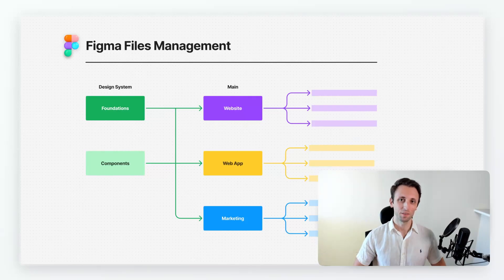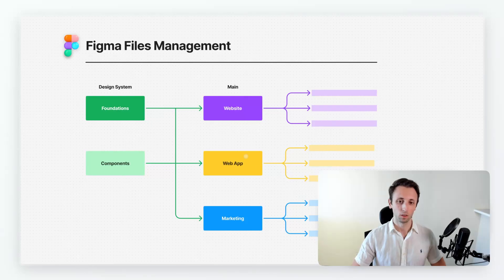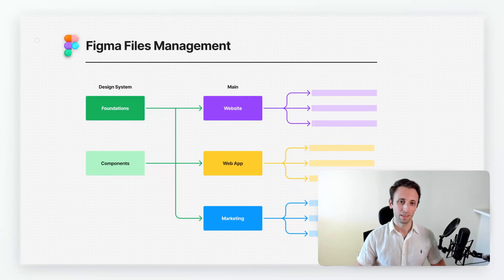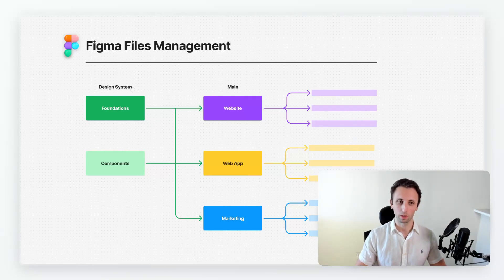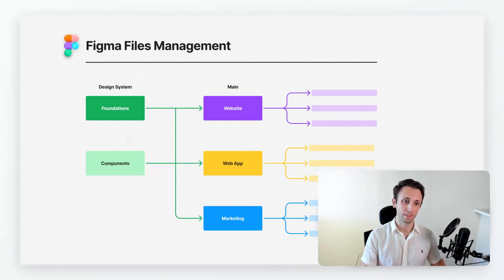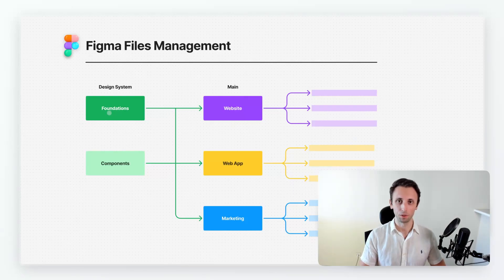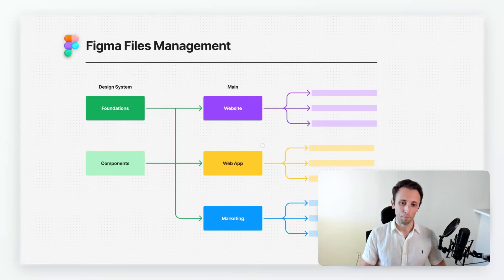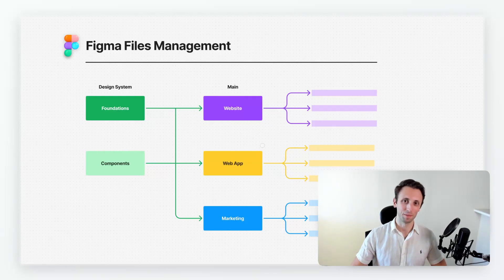How to Manage Figma Files at Scale: Full Guide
Credits to @uiwithpourya for the beautiful dashboard UI in the thumbnail